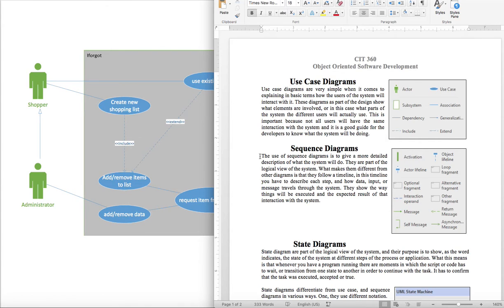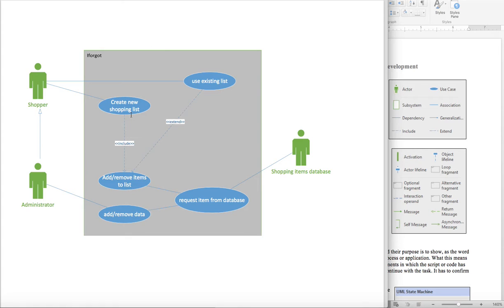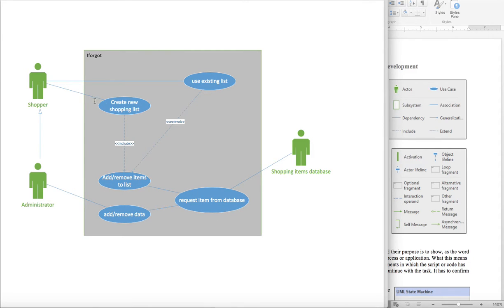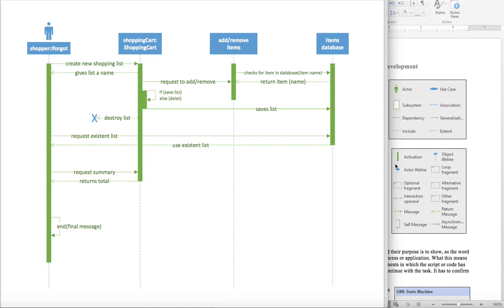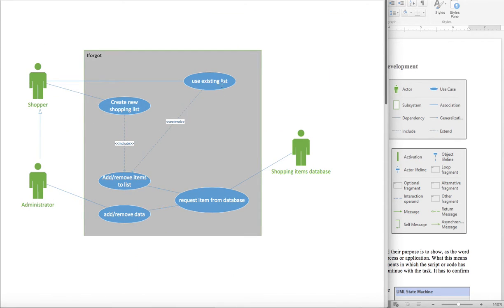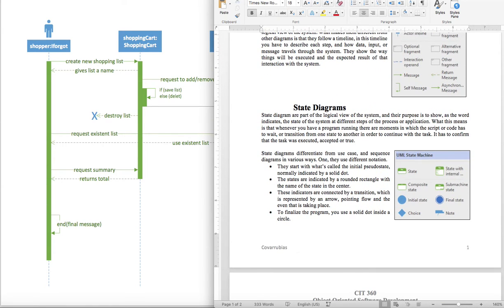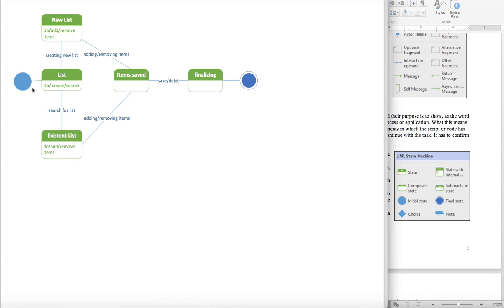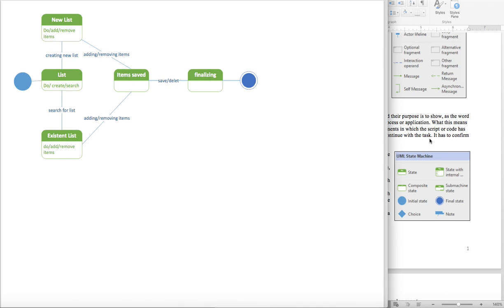CIT 360 week 9 UML diagrams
UML diagrams; use case, sequence, and state.